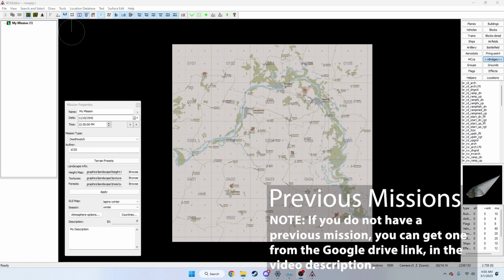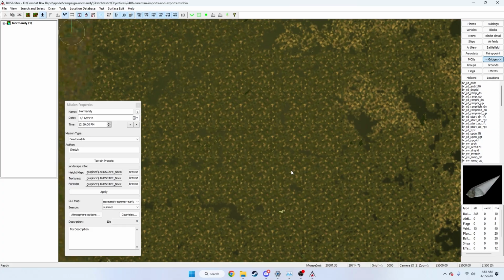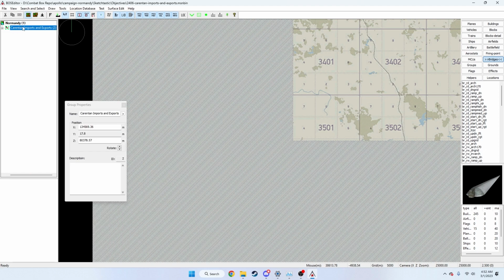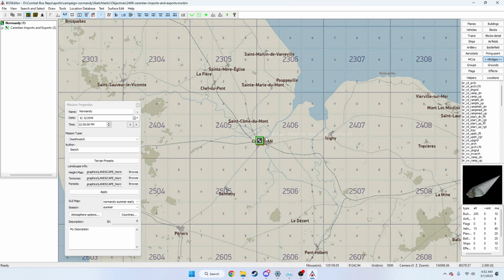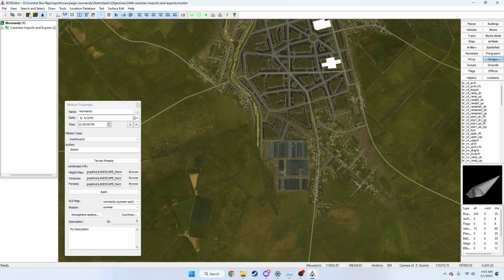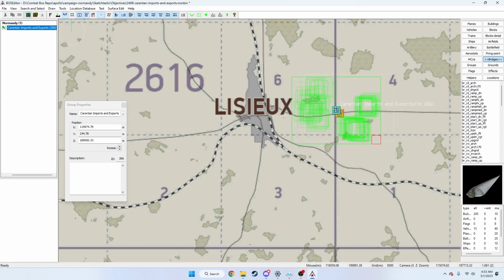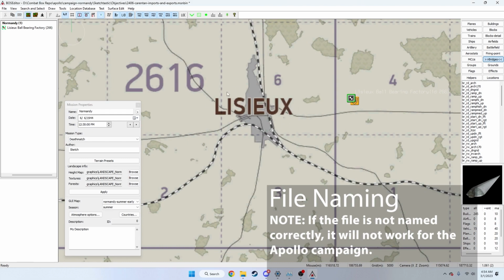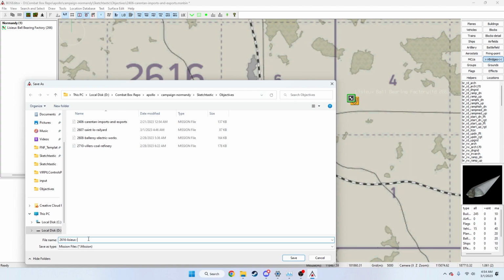Step 1 - Making a New Mission Objective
In this video, I describe how to begin making a mission objective for the Combat Box Apollo campaign. It's best to use a previous mission objective before beginning. This previous mission objective can be used as a template for easy mission building.

If you do not have a previous mission objective, you can get one from my Google Drive

If you have any questions or comments, feel free to reply to this video, or speak to me on the Combat Box Discord.

Thank you and have an excellent day.